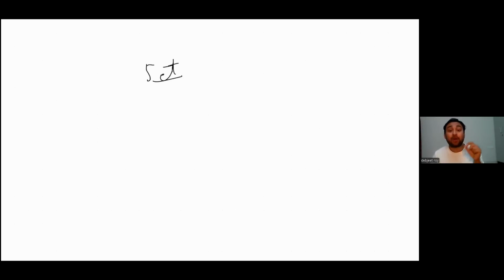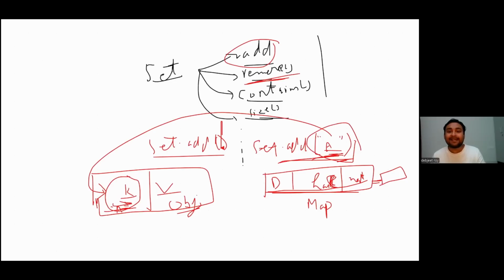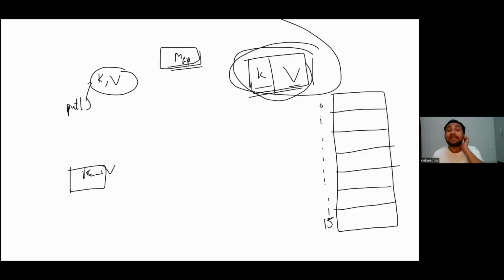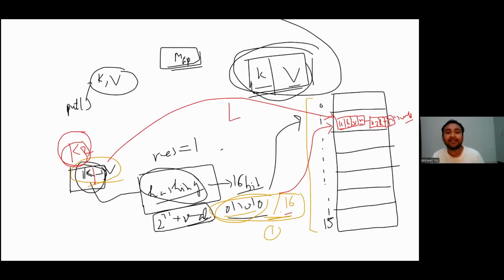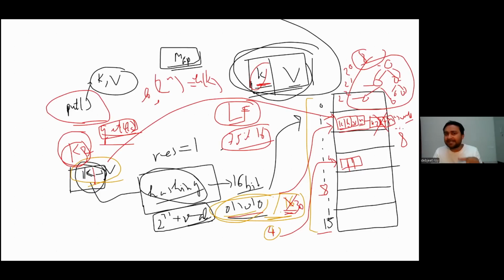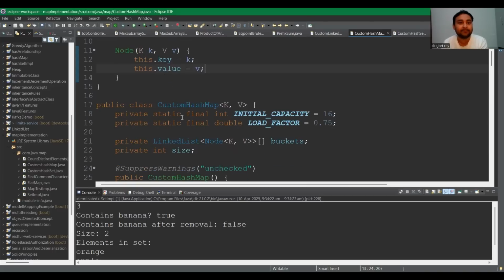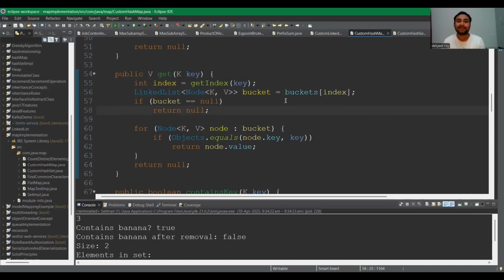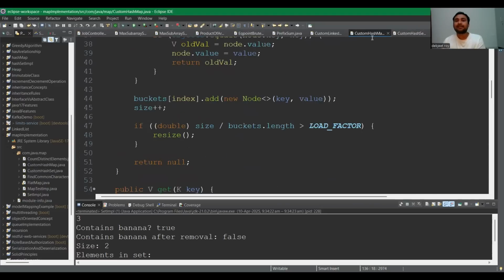You Won't Believe How EASY Custom Hash Set Can Be !!